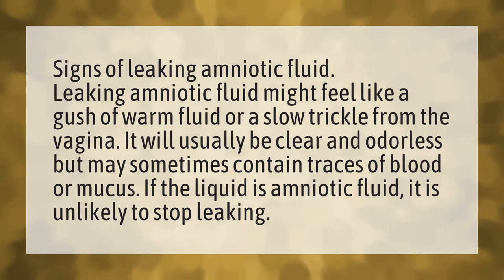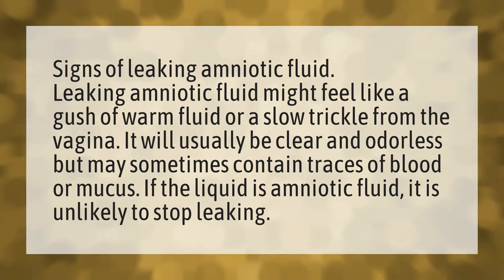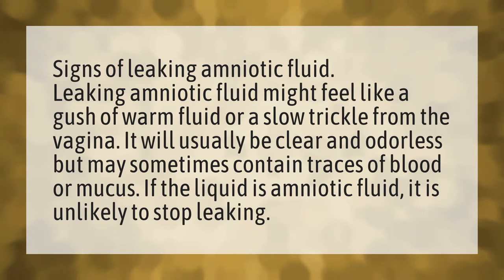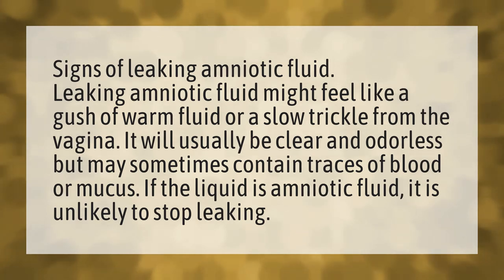How do I know if I'm slowly leaking amniotic fluid?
White Discharge Pregnancy • How do I know if I'm slowly leaking amniotic fluid?